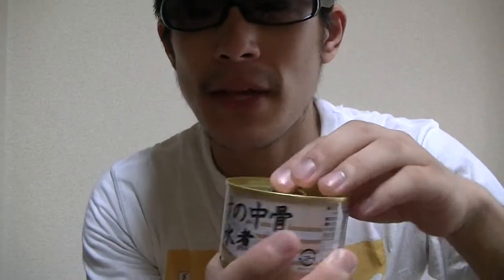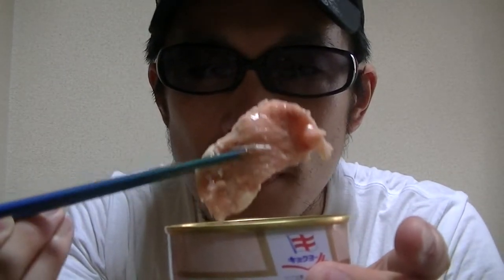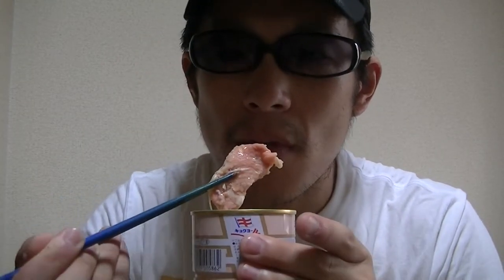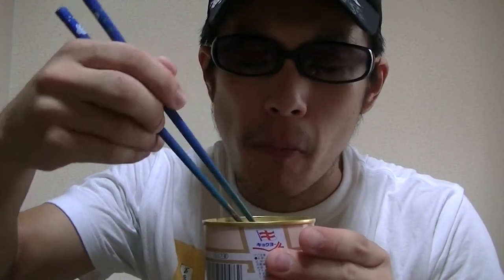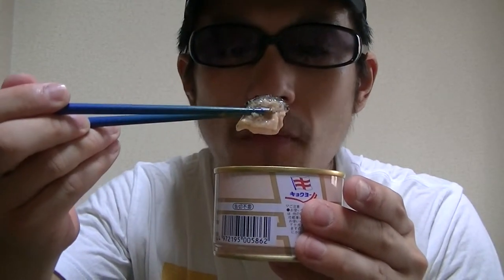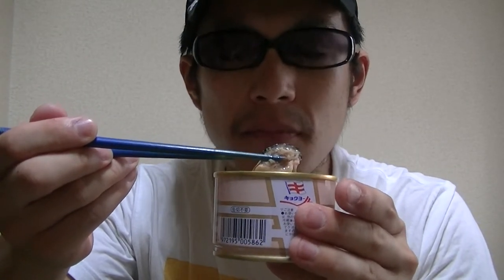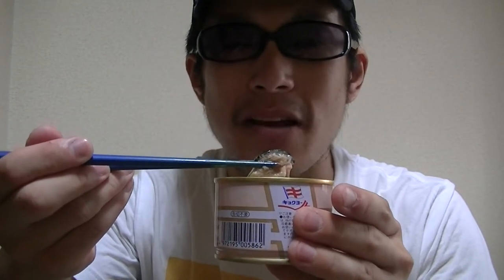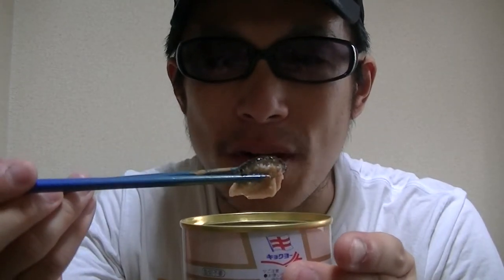Japanese canned salmon!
This video's showing you guys a Japanese canned salmon!
Salmon's called "sake" in Japanese.